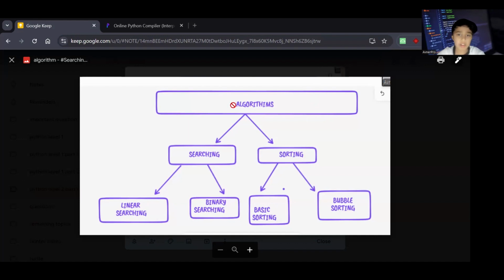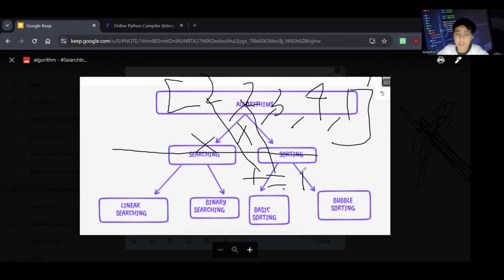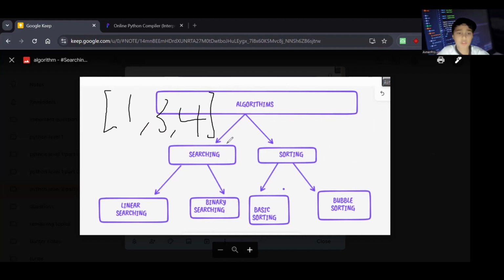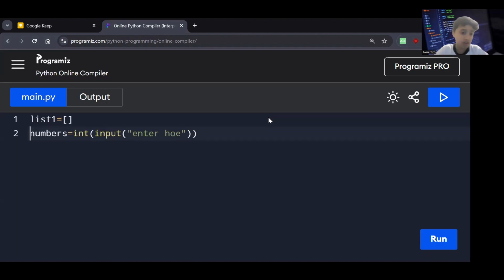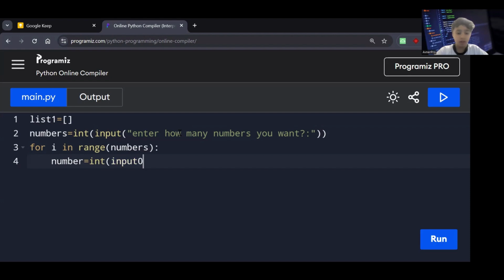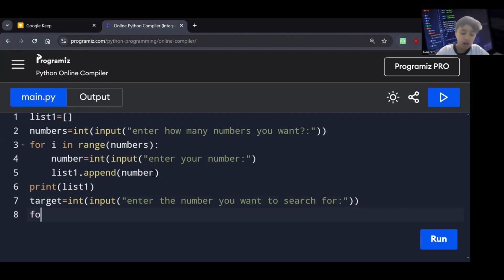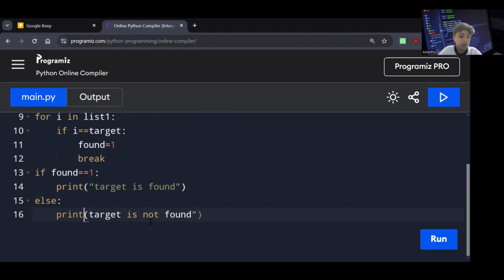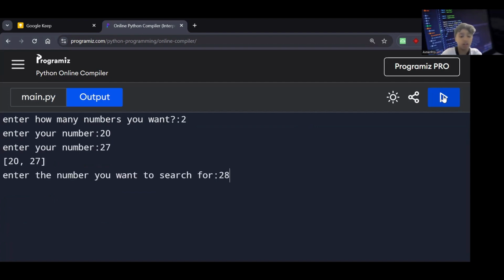How to do algorithms in python pt.2